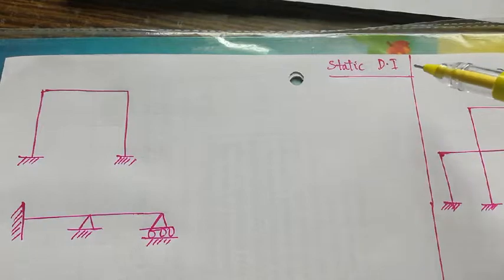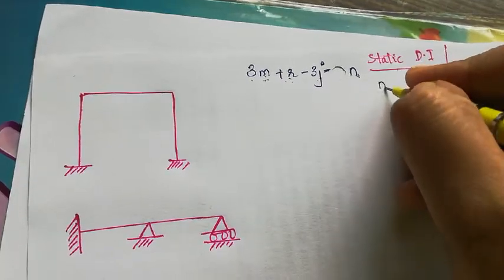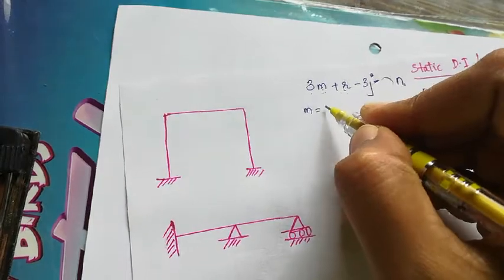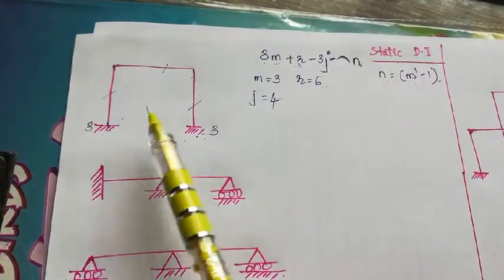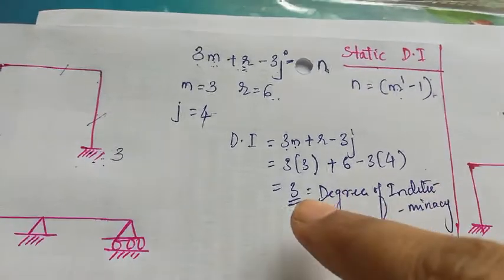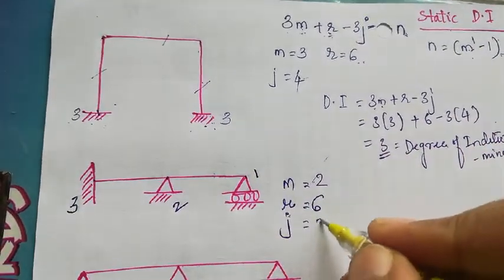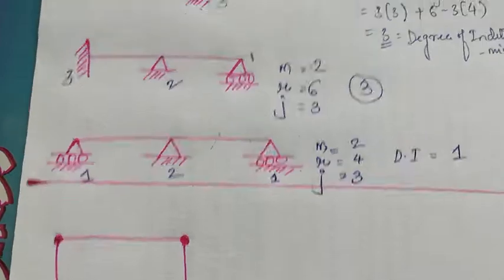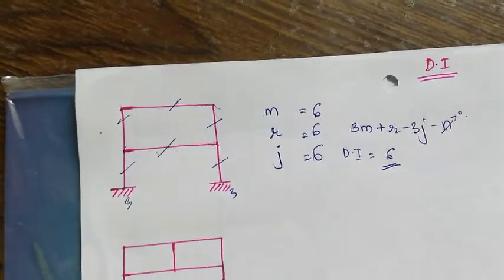Lecture 3 Problem's on Static Degree of Indeterminacy on beams and portal frame